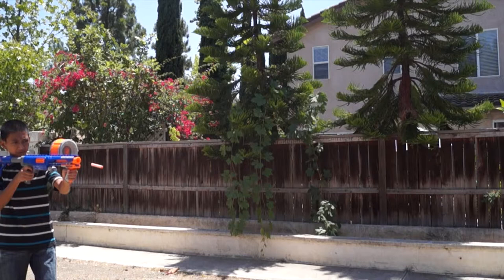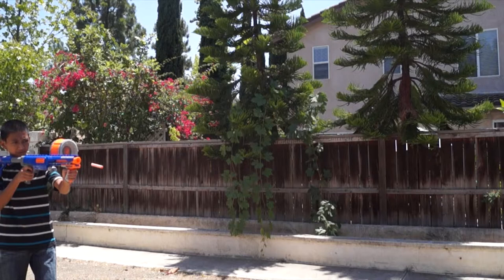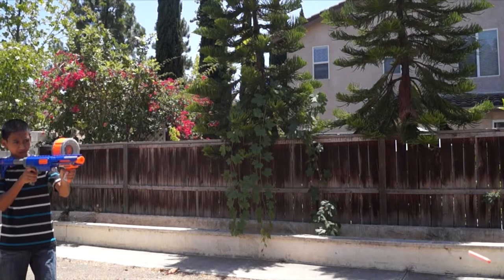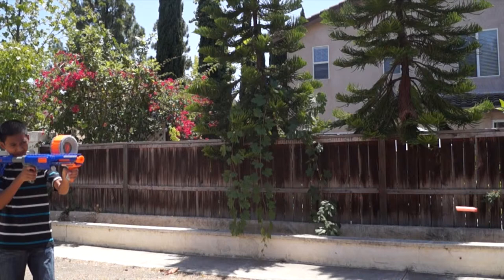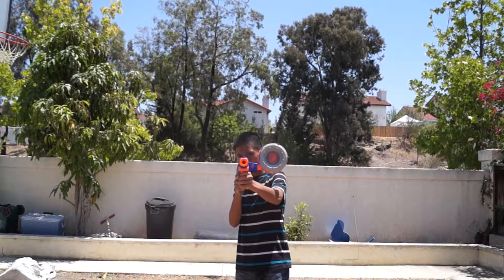Physics of the nerf gun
Did you know that their is physics involved in a nerf gun? There is physics involved in a nerf gun and to learn more about it, check out this video.